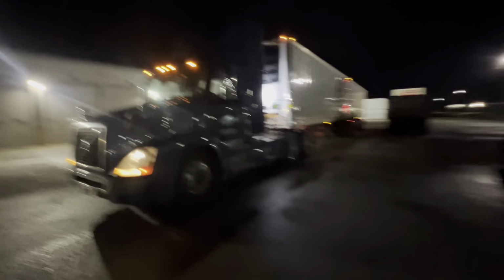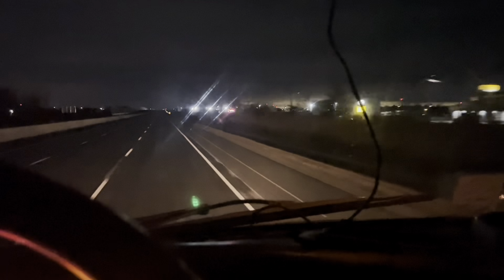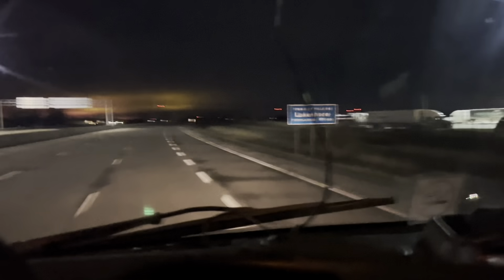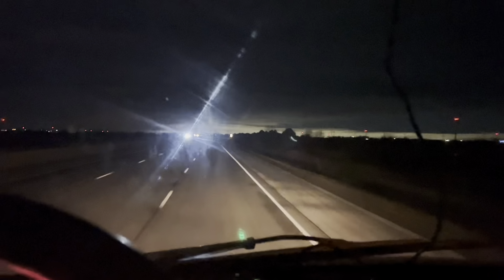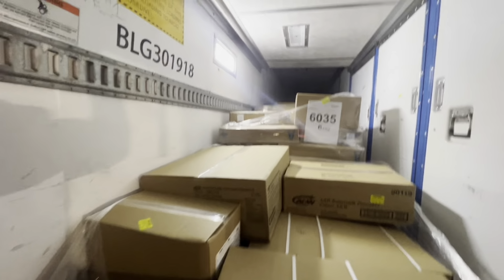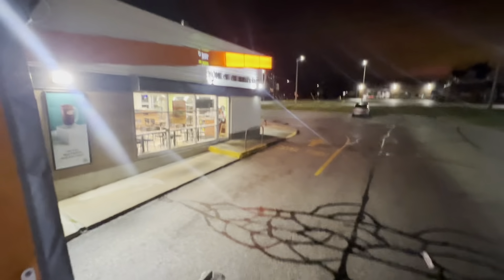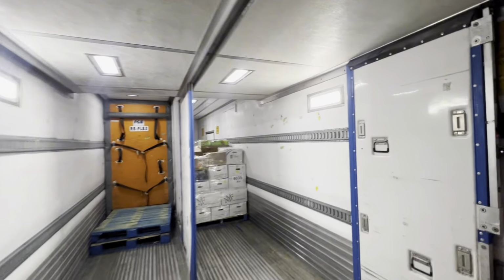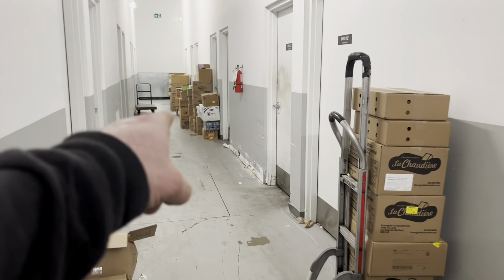A day in the life of a Food service delivery driver!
Here is a video we created based on a lift gate style deliver drive in the foodservice industry! Please enjoy the video and see some of the companies we deliver for!

Bessette transport